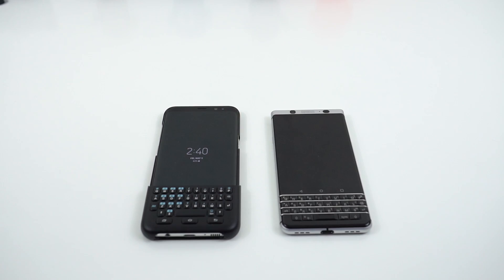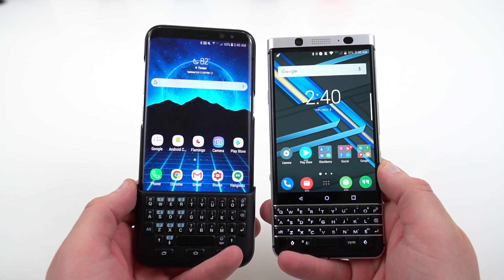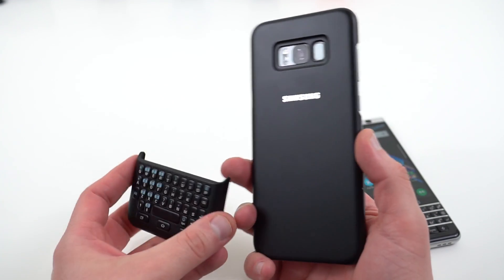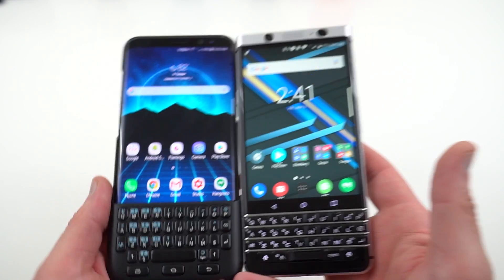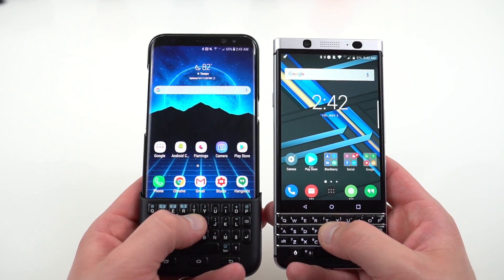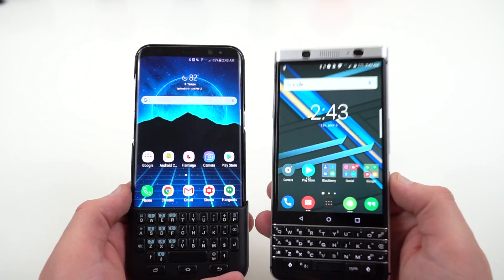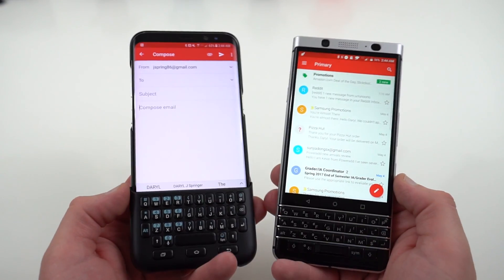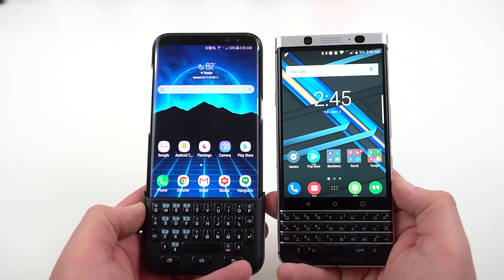Galaxy S8 Keyboard Cover vs Blackberry KEYOne: A Comparison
Click below for more Android coverage and to follow me online!